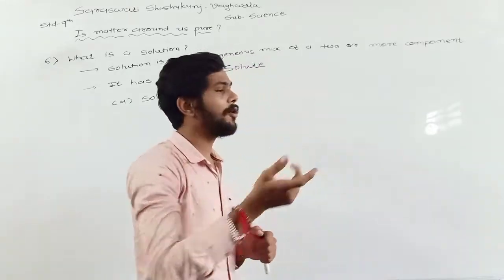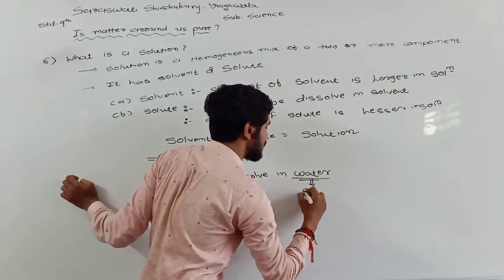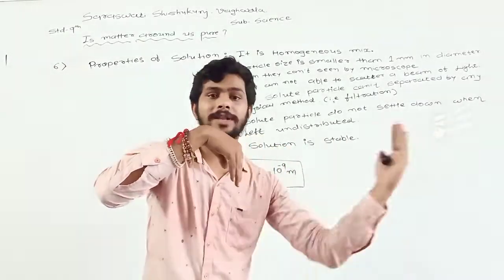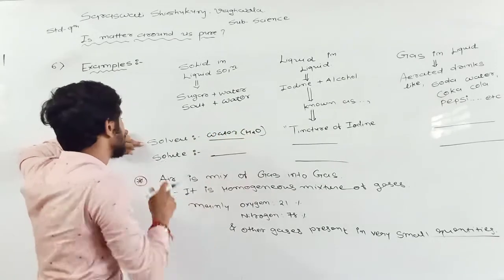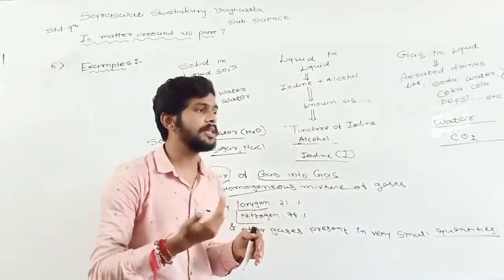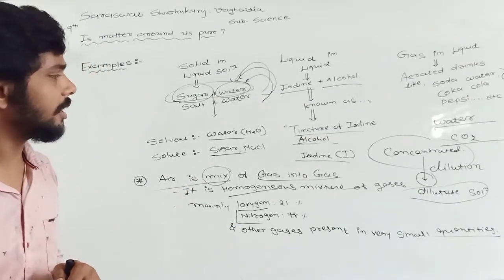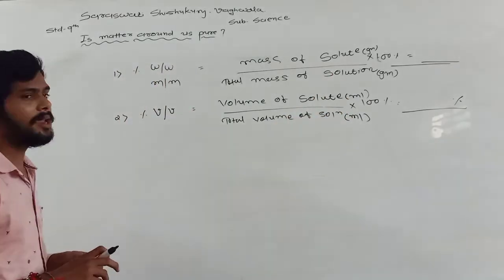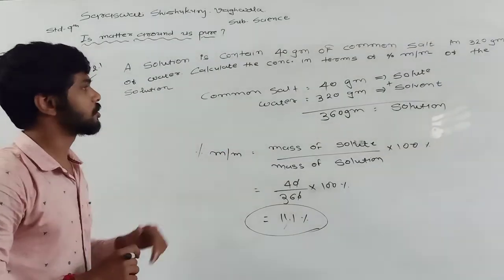Std9 Science Date:17-08-2020